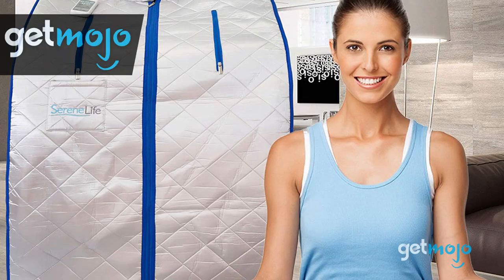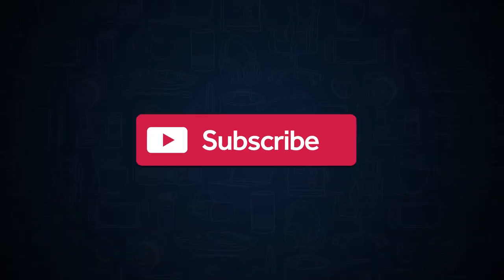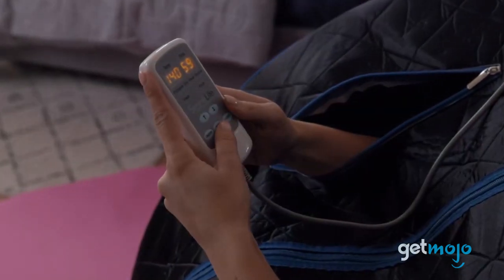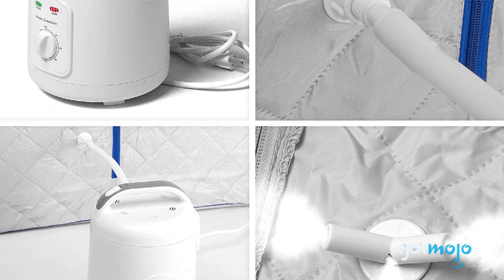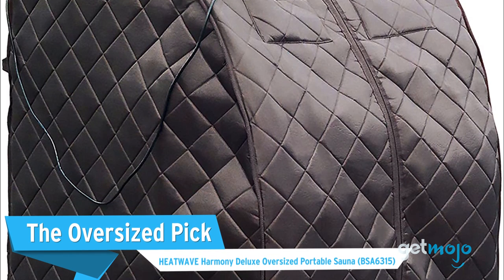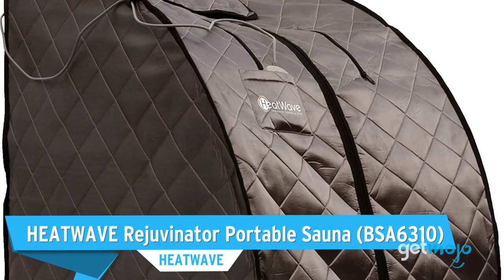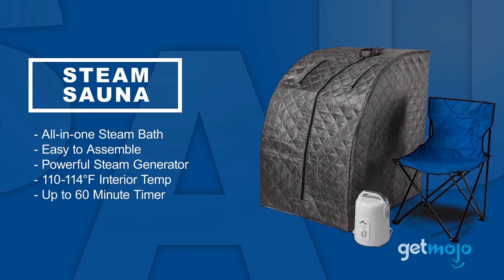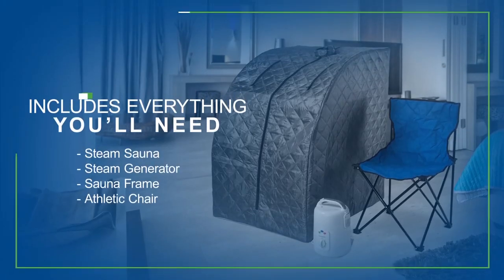Top 5 Best Portable Saunas For Personal Use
While many of us enjoy the soothing and stress-relieving experience of the sauna at a gym or spa, portable saunas give you the opportunity to indulge in a similar form of relaxation, anywhere. But a quick internet search will reveal that there are tons of portable saunas on the market - so which one should you choose? Well to help you decide, we’ve sifted through numerous website and consumer reviews to present our 5 recommended products.